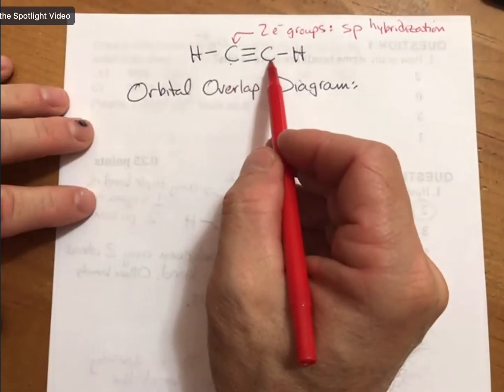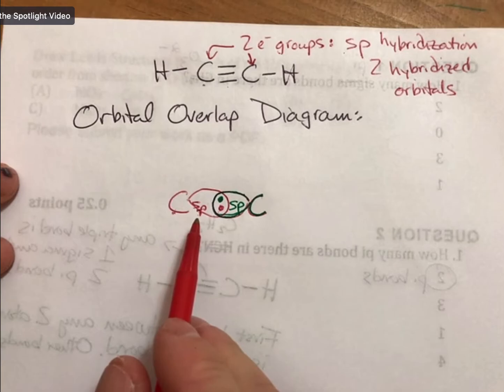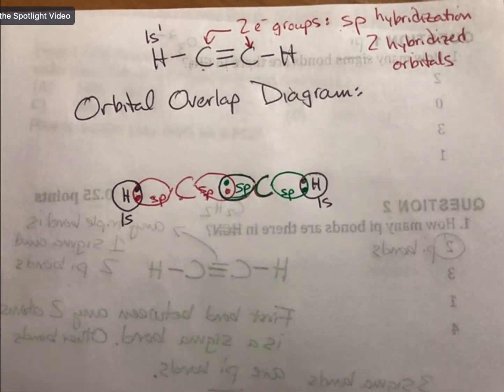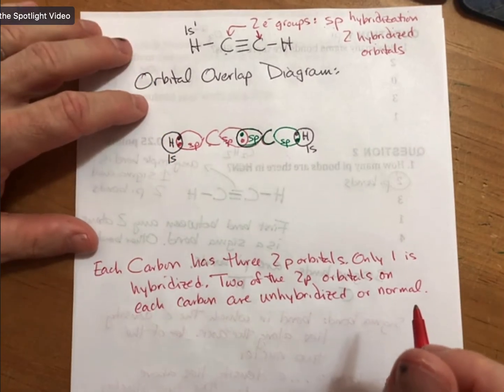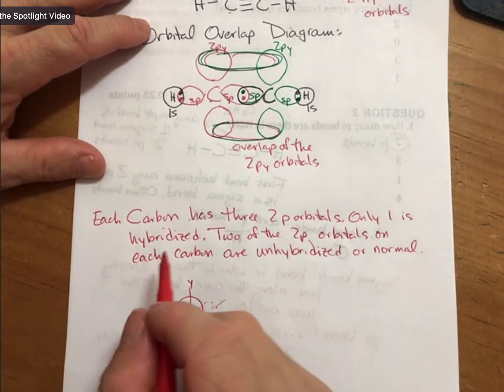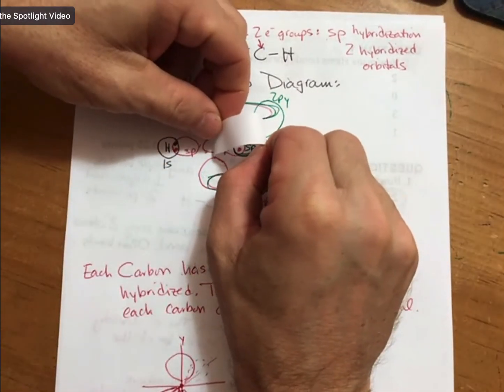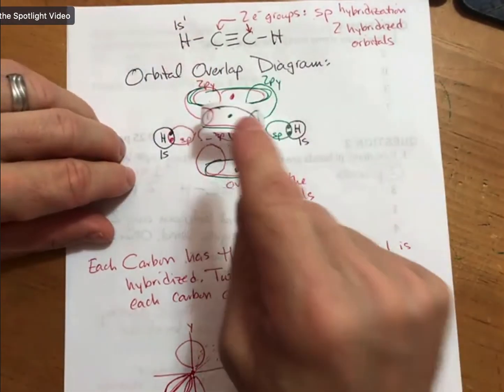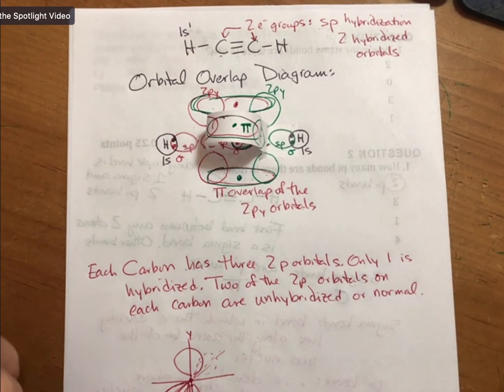HW 09 04